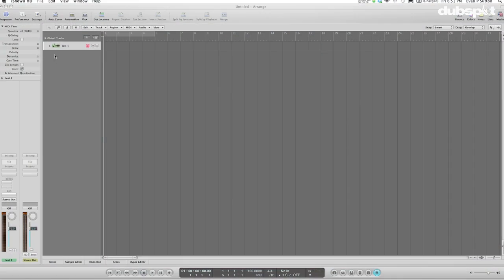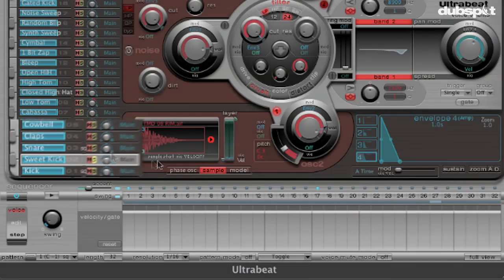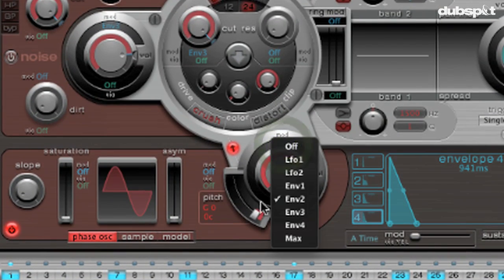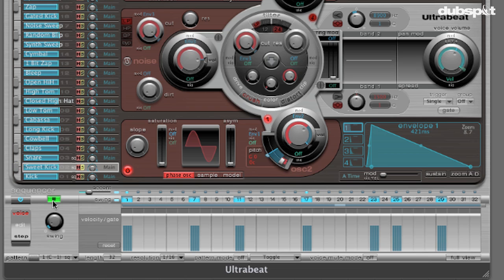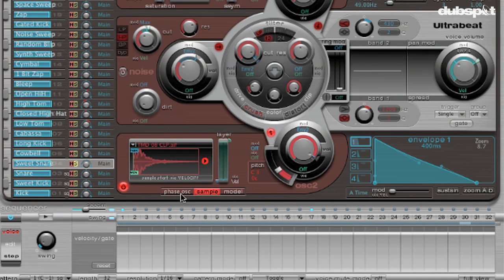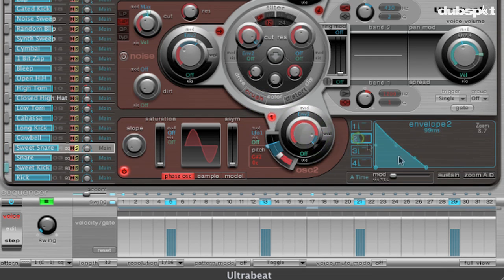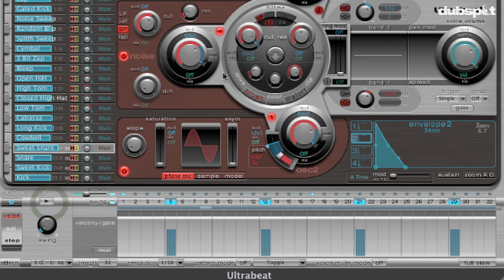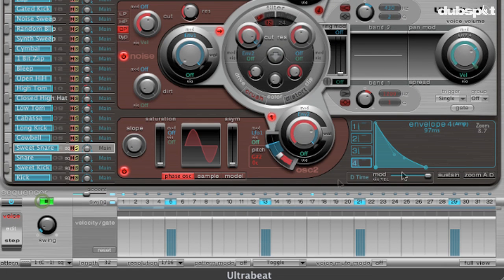Logic Pro Tutorial: Ultrabeat - Drum Synthesis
Dubspot Instructor and Logic expert Evan Sutton shows you how to navigate the various sound design features and parameters in Logic's Ultrabeat drum machine in this new video tutorial.  Ultrabeat is a drum sampler and synthesizer in Logic which allows you to sequence and sculpt unique drum sounds. Evan starts by explaining the three essential sections in Ultrabeat - mixer, synth section, and sequencer. He imports a standard Ultrabeat preset, Classic Electro Kit with samples, including an 808 style kick and drums which Evan then teaches us how to recreate using the Phase Oscillators, and changing the pitch, volume, and duration of the sound.  At the end of the tutorial you should have a good grasp of how to synthesise a kick and a snare from scratch in Ultrabeat.

For further exploration of Ultrabeat and Logic be sure to check out Dubspot's new six level Logic Pro program designed by Dutty Artz founder Matt Shadetek.  In the six levels of the course, both in Dubspot's new online school and physical classroom in New York City students will learn to create a four track EP, starting with a set of musical sketches and developing them over the course of six levels, refining their craft as they advance.